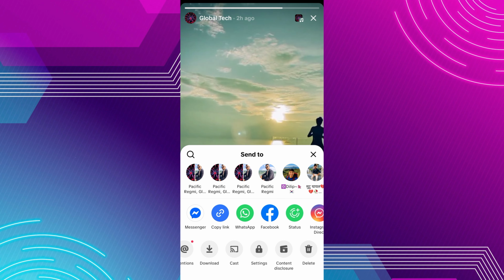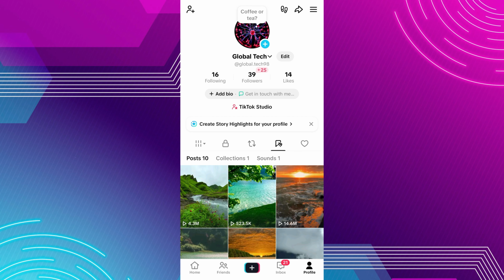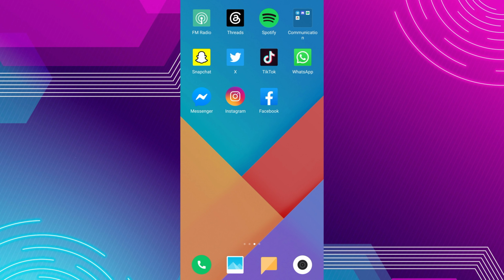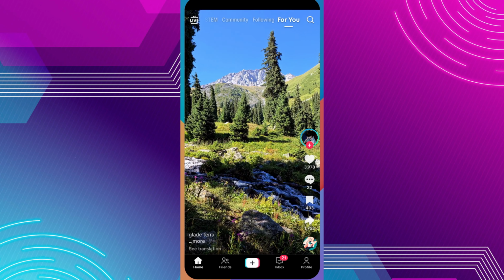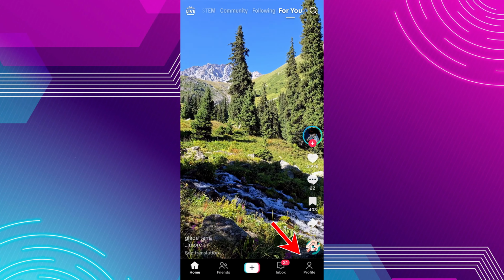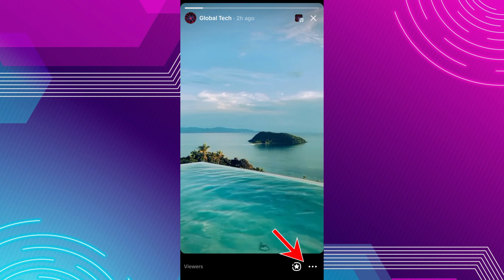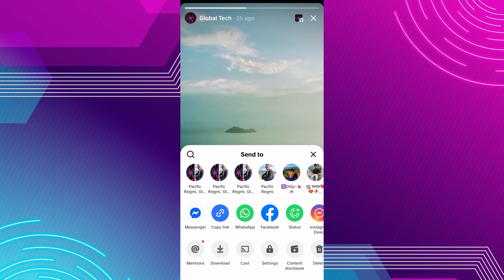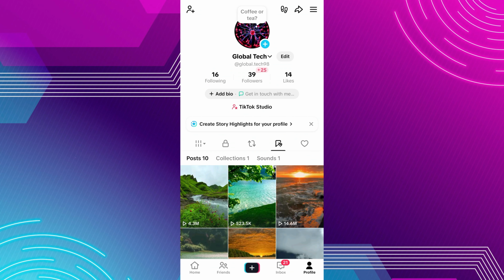How To Delete A TikTok Story Before The 24-Hour Mark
Do you want to delete a TikTok Story before the 24-hour mark? You can easily remove unwanted posts, fix mistakes, and control your active content using built-in TikTok tools.

Deleting a TikTok Story before the 24-hour mark gives you immediate control over your profile and prevents followers from viewing unintended posts.

This is useful when you post a video by mistake, notice a typo or editing error, or simply change your mind before the 24-hour timer expires.

Using TikTok's simple menu feature, you can remove any active story from your profile in just a few seconds.

🔶STEPS🔶
Tap the three dots.
Tap "Delete".
Confirm to remove.

Removing an unwanted story allows you to maintain full control over your content right away!

This Video Includes:
○ how to delete a tiktok story early
○ remove story on tiktok before 24 hours
○ delete tiktok story on android and iphone

- - - - - - - Similar videos:- - - - - - - - -